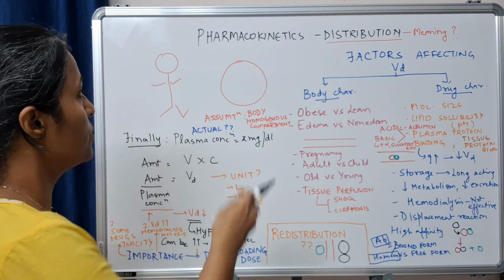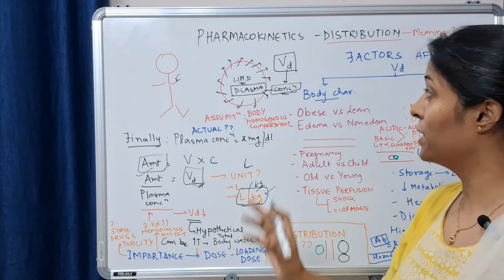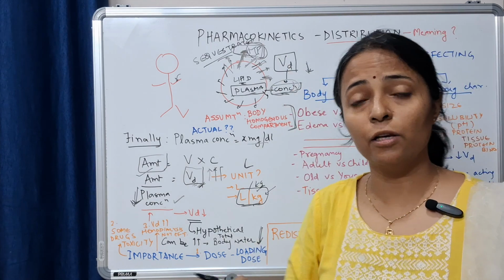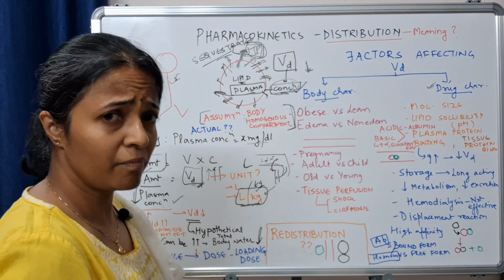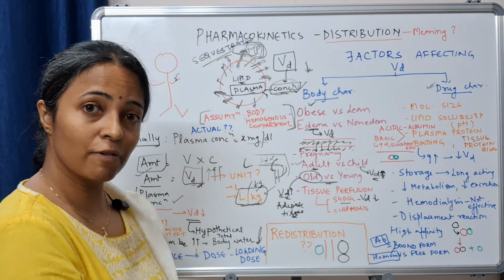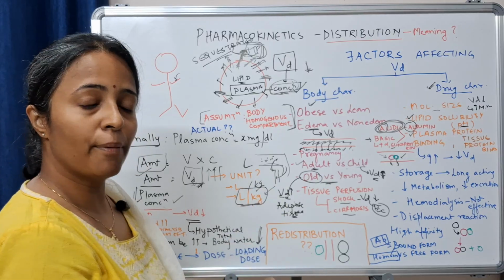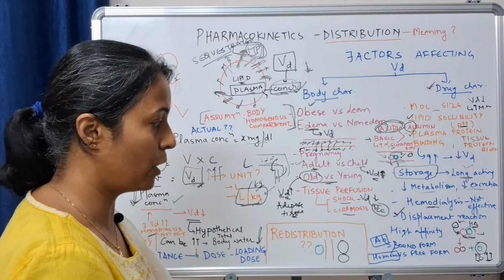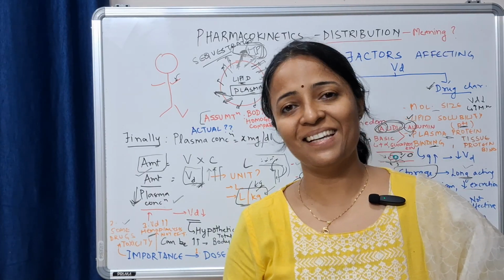Pharmacokinetics Lec 3: : Drug distribution - Volume of distribution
Pharmacokinetics - Lecture 3:   Drug distribution mbbs 2nd year